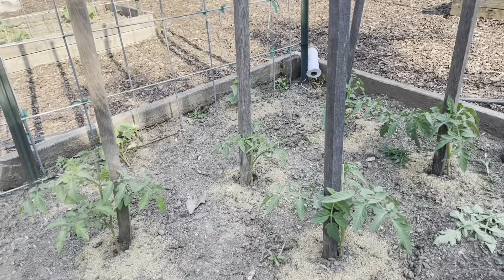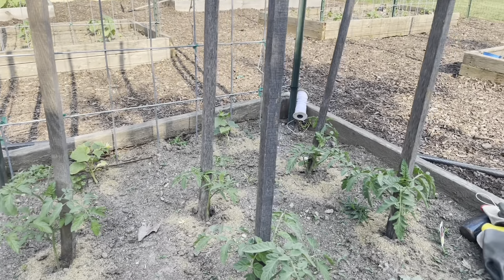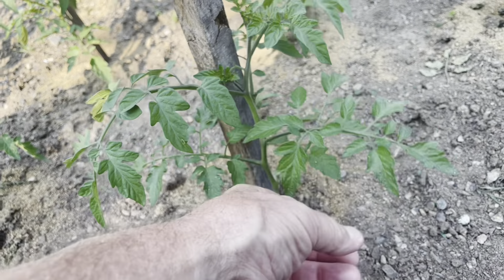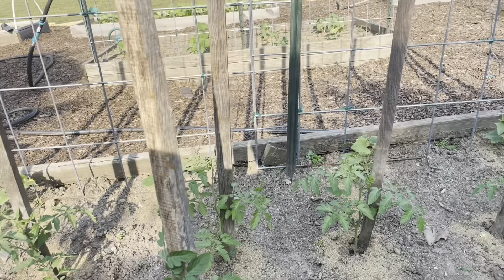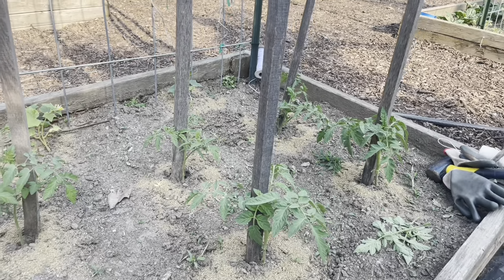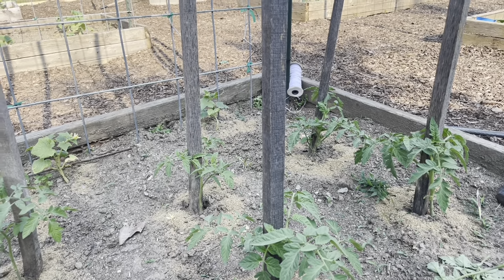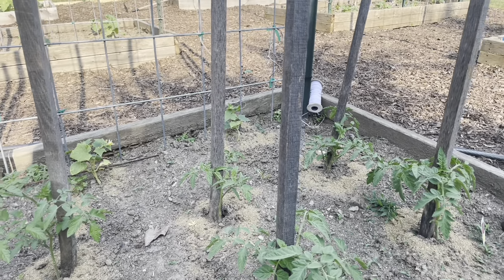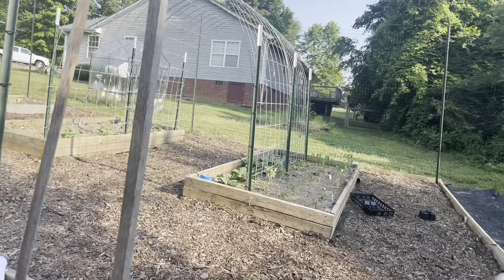May 22, 2023